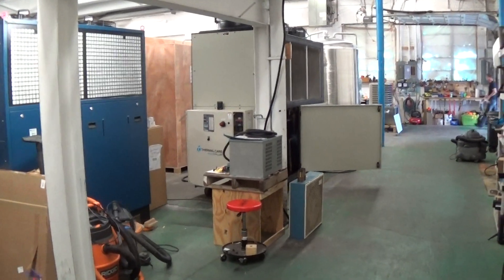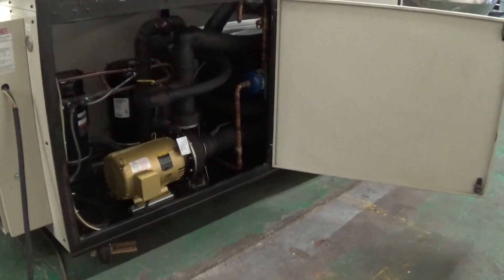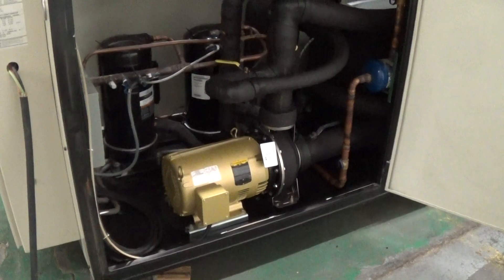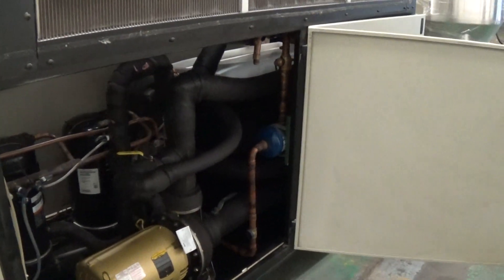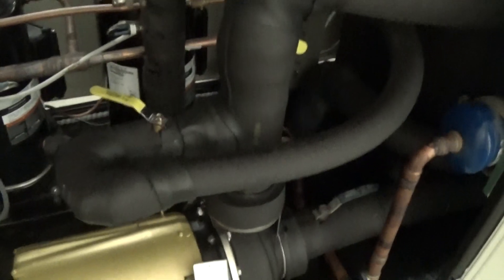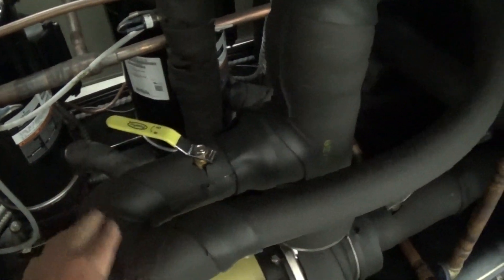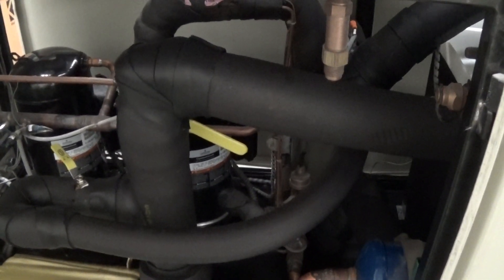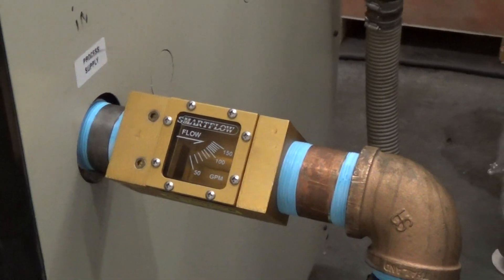30 ton thermal care chiller pump tank retrofit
30 ton Thermal Care Air Cooled Chiller retrofit by KIG (Keith Industrial Group, Inc.) - Customer had this nice chiller but without pump and tank.  KIG added pump and tank and ran and tested unit.